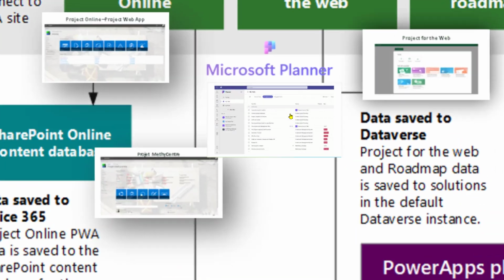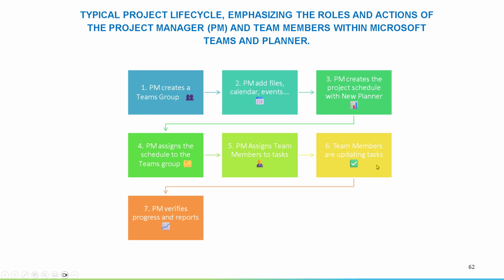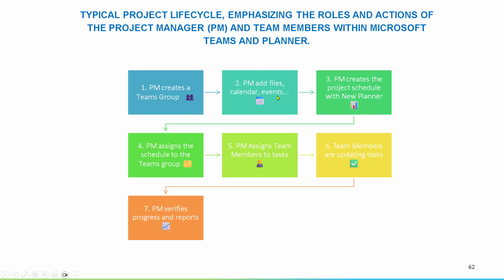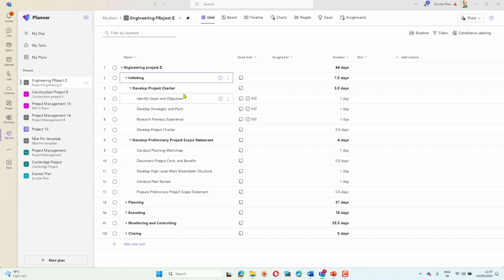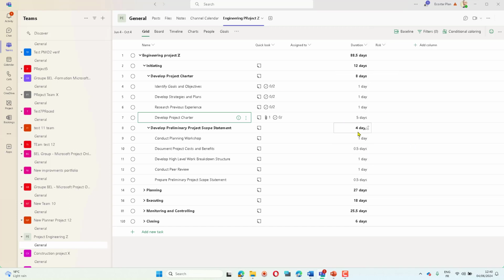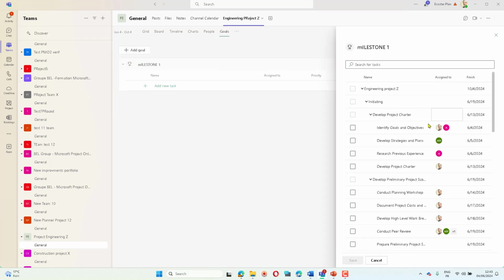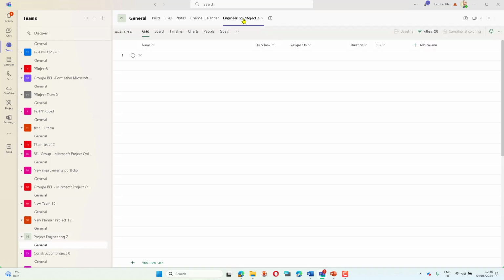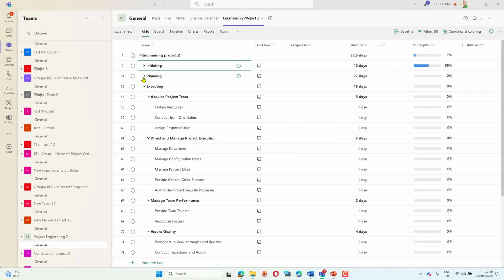Microsoft Project for the Web (New Planner) – Quick Step-by-Step Guide (2025) for Project managers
Watch our step-by-step video tutorial on managing projects with Microsoft New Planner.
Learn how to manage projects with Microsoft Project for the Web (New Planner). This step-by-step tutorial covers creating a Teams Group, adding schedules, assigning tasks, and tracking progress.

00:00 Intro
00:20 Microsoft Project Arhitecture
00:59 Microsoft New Planner New Planner inside Teams
02:48 Typical Project Management Methodology with the New Planner
04:20 Step 1. Create a New Teams Group
05:13 Step 2. PM ads files, calendar,  events
07:07 Step 3. Create the Project Schedule with New Planner
08:00 Step 4. Add the schedule to the Teams group
12:40 Step 5. Assign team members to tasks
15:50 Step 6. Team Members are updating progress
19:37 PM verifies progress and reports